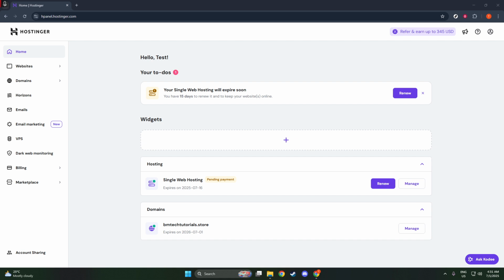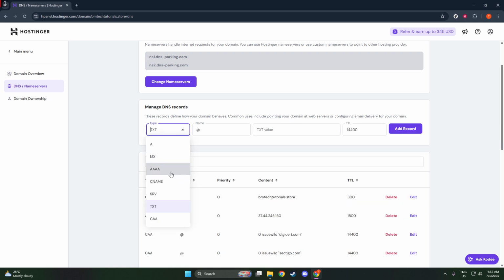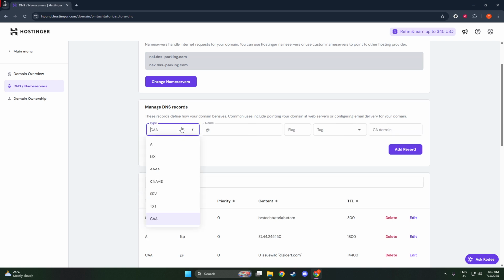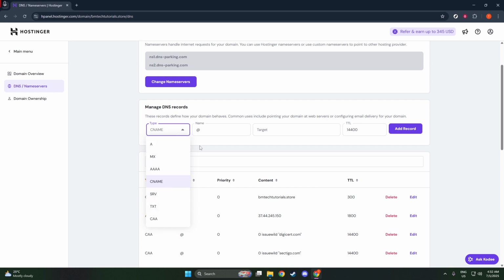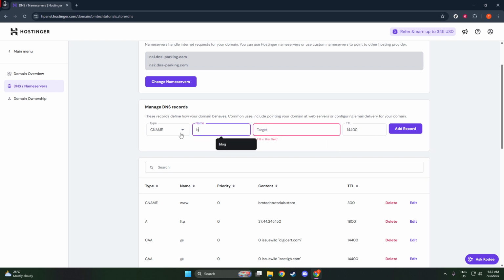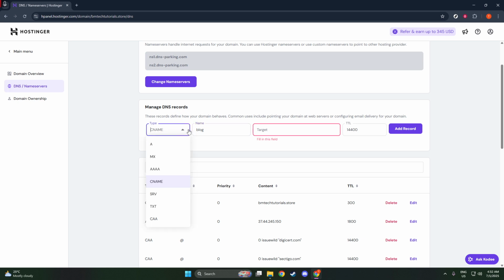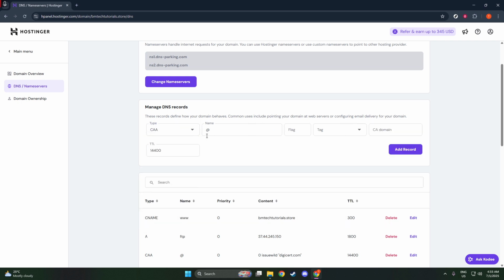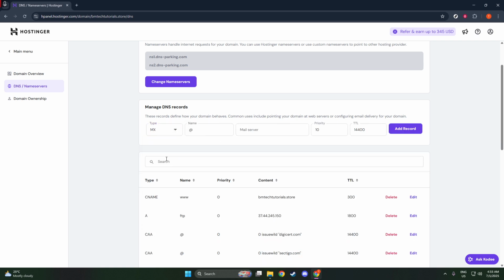How to Add DNS in Hostinger [2026 Full Guide]